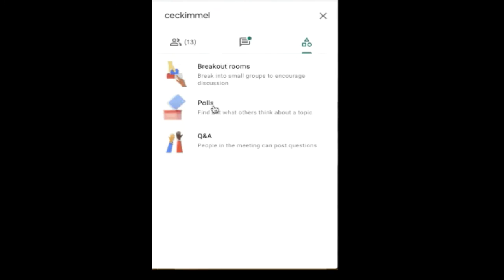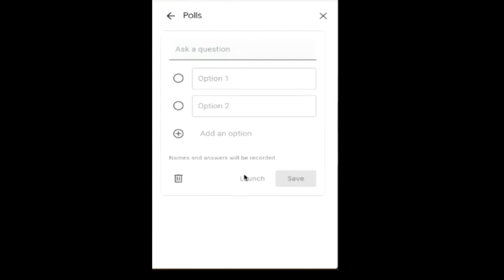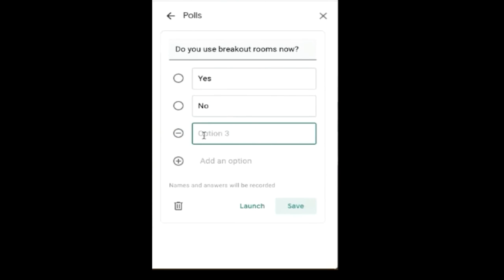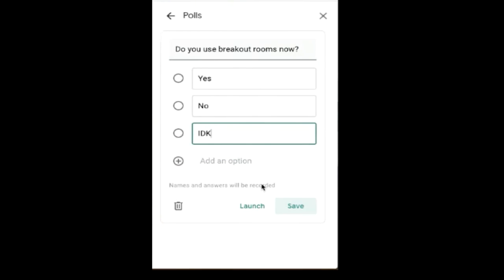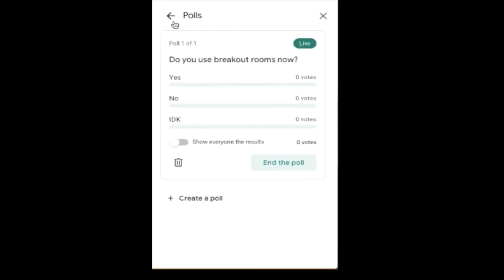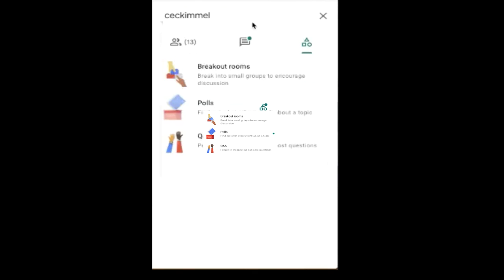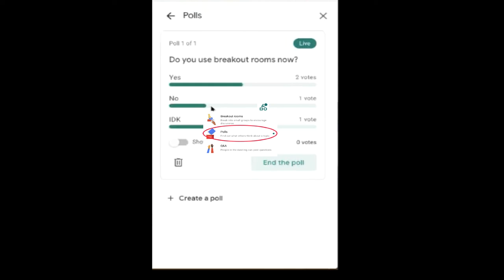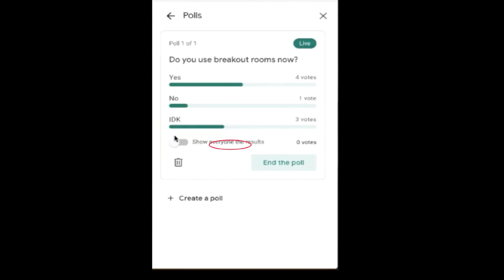Google Meet Enterprise - Polls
Learn how to use Google Meet Polls for instruction.